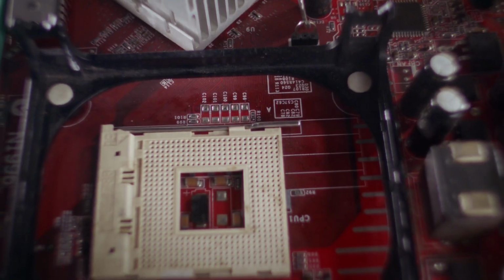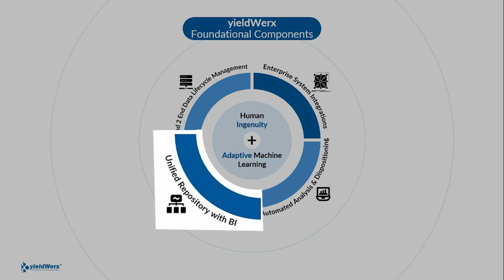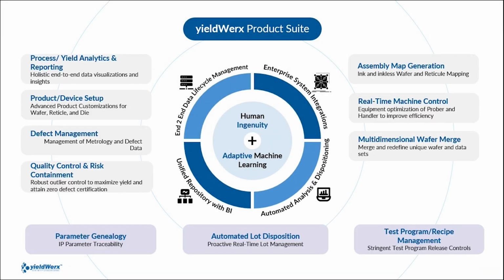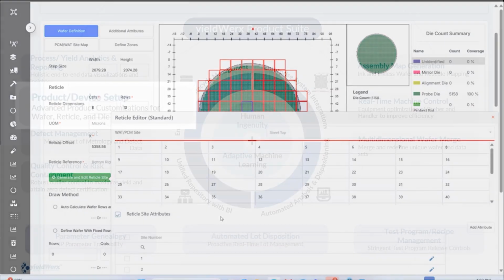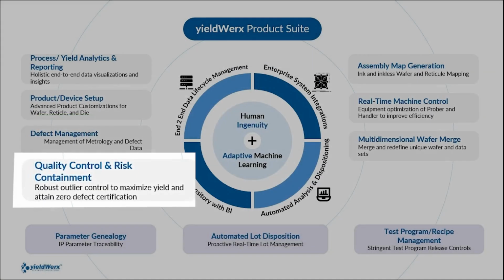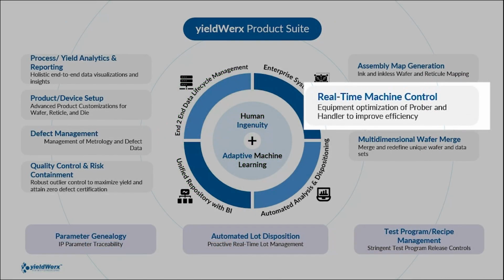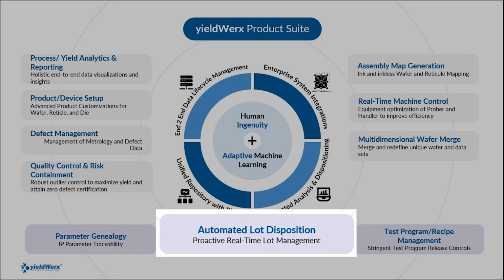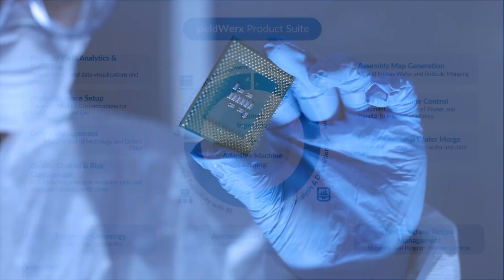Learn How yieldWerx Drives Unmatchable Semiconductor Yield Results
This video explains the complete yieldWerx product features.